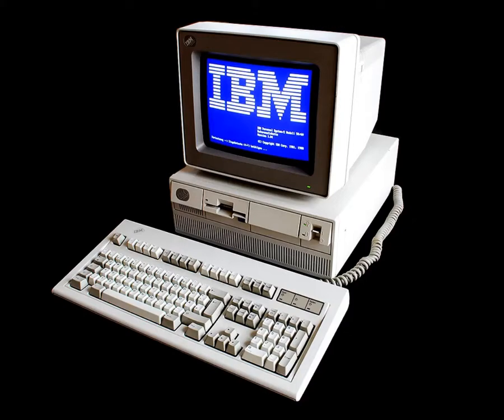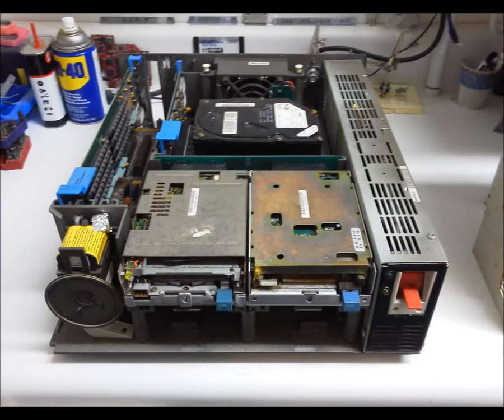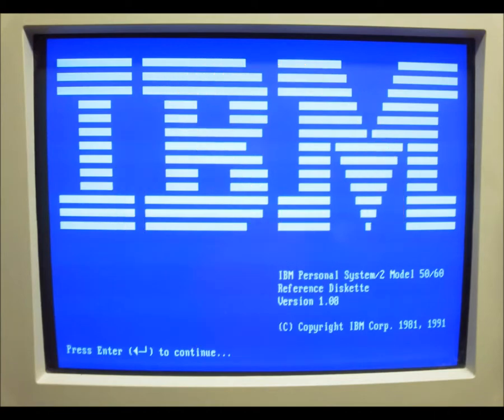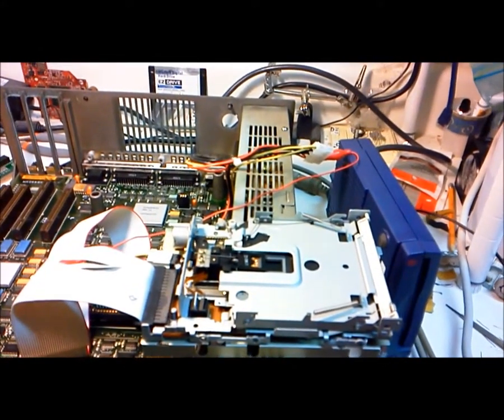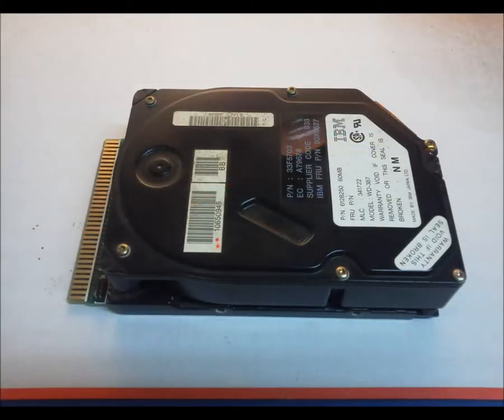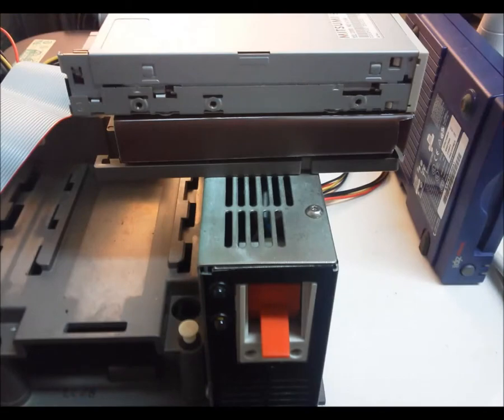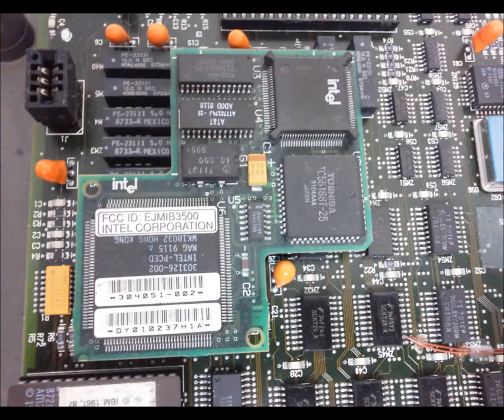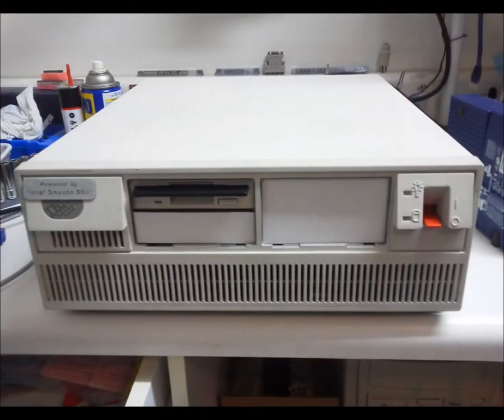IBM PS/2 Model 50 upgrade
Take a weathered PC from the 80's, mix in a cpu upgrade, a fresh floppy, scsi host adapter and drive, sand paper, a can of paint, and 2 weeks of spare time and you too can have blurry eyes and a resentful family. (Oh yeah and a computer still from the 80's, almost forgot that part.)

Intel Snapin 386 1.44 meg drive trantor t260 260 mca 286 restoration